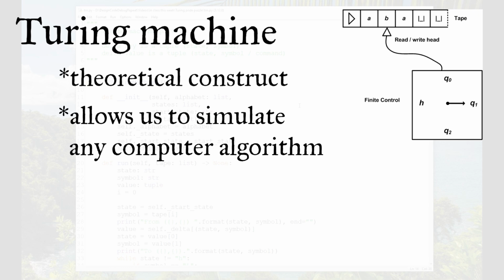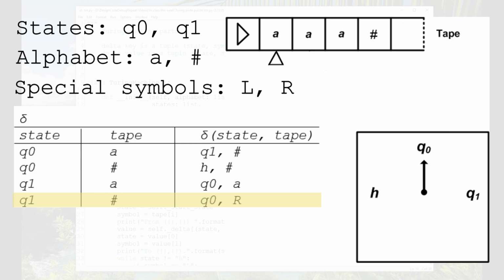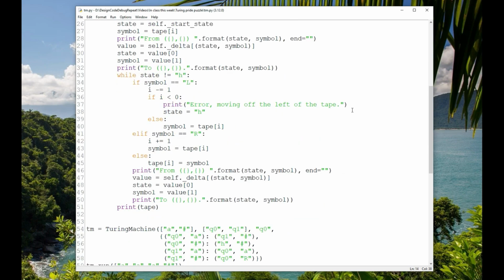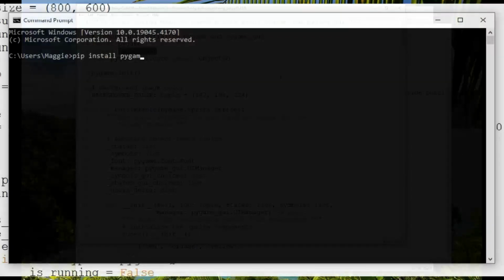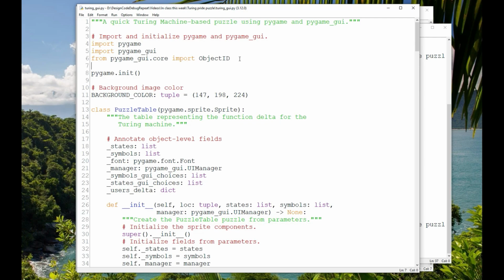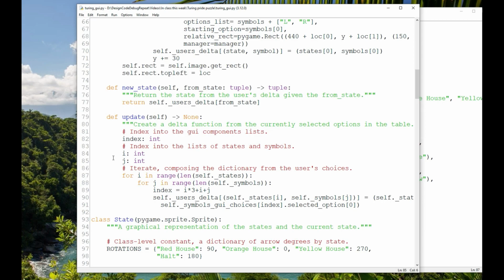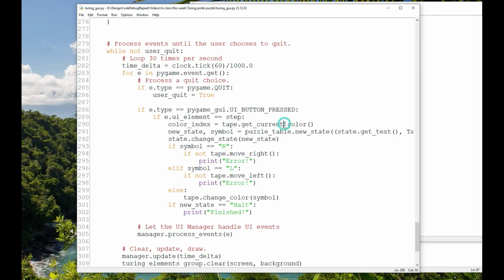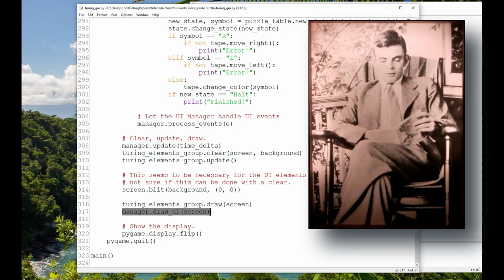A Turing machine puzzle for Pride! Make a puzzle with pygame and pygame-gui!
In honor of pride month, I thought we would create a computer science game/puzzle based on Alan Turing's theoretical "Turing machine" construct, because it has qualities that could be used to design an excellent educational computer science game.

Alan Turing, called "the father of theoretical computer science," a war hero and recipient of the Most Excellent Order of the British Empire for his code-breaking war during WWII, was persecuted under cruel "gross indecency" laws in Great Britain for engaging in an intimate relationship with another man.  This most likely led to Turing's death (possibly by suicide).

We should all fight for the rights and dignity of folks on the queer spectrum.  Not because they might save tens of millions of lives, as Turing did, but because every human being deserves to live in peace and happiness, free from harassment because of who they are.  We'll never know what else Turing would have given the world, had he lived.  I hope, moving forward, we can stop having to ask ourselves that question about queer folk whose lives have been damaged and cut short by hate.

This channel is suitable for beginners or experienced programmers who want to learn Python or pygame, and also for instructors teaching programming.  There are also Java, R, and some microcontroller videos.  Let's have some fun learning to program with Python!

If you're interested in an introductory game programming (and object-oriented programming) book with Python and pygame, this is my Objects and Games with Python book:
ebook:

Attribution:
TheCorruptor/pygame developers, LGPL via Wikimedia Commons

Attribution: Kevd1337, Public domain, via Wikimedia Commons

Attribution:
emiltimplaru on Vecteezy

Attribution:
Nikki, CC0, via Wikimedia Commons

The Imitation Game movie poster retrieved from:
The poster art copyright is believed to belong to the distributor of the film, The Weinstein Company, the publisher of the film or the graphic artist.

00:00 Welcome and about Alan Turing
00:50 Turing machine definition and example
05:13 Text-based Turing machine program
07:49 GUI/pygame Turing machine puzzle